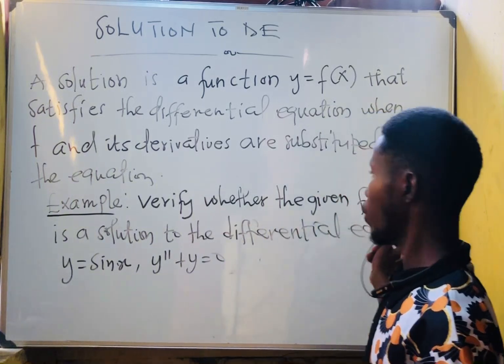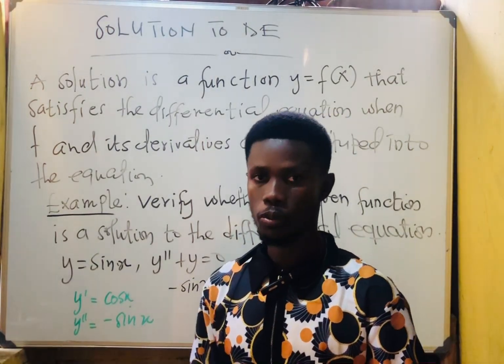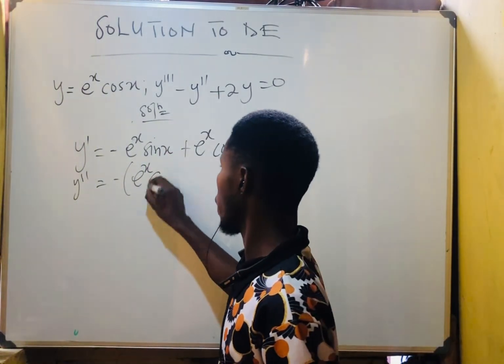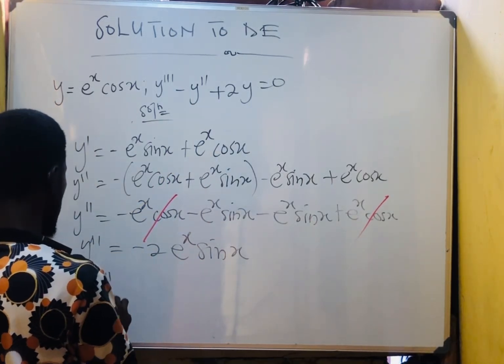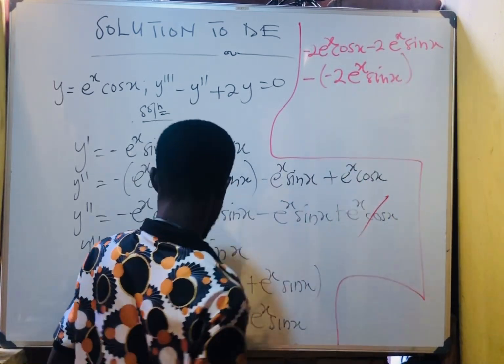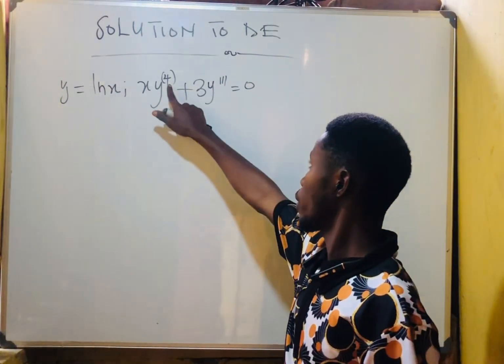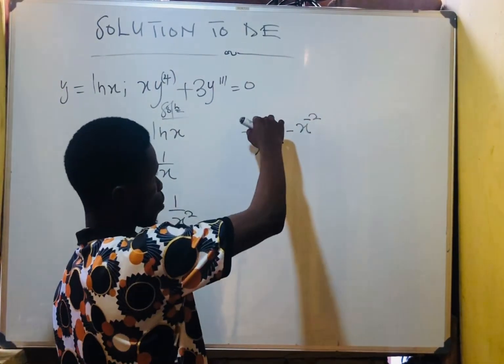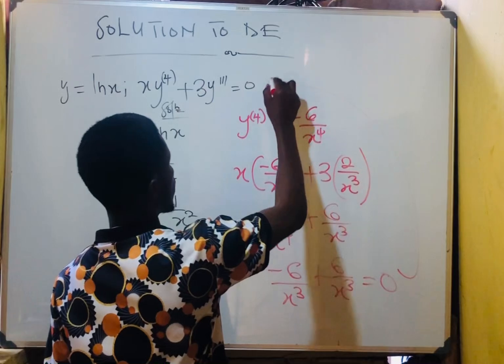Solution to Differentiate equations